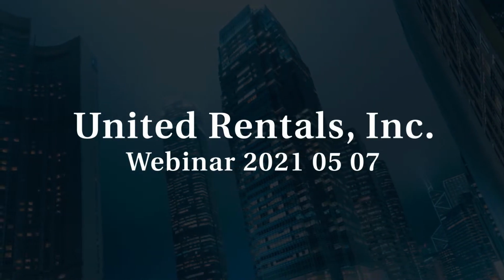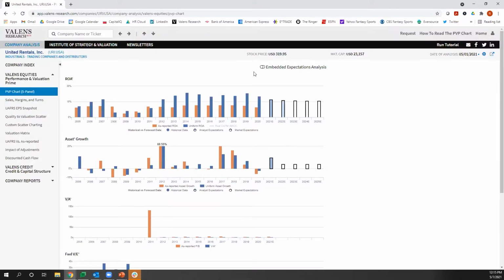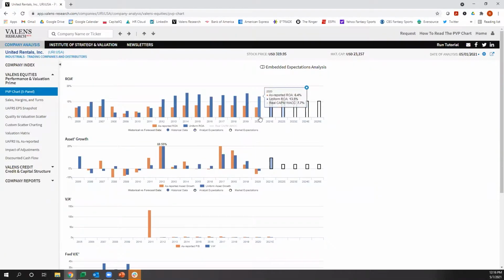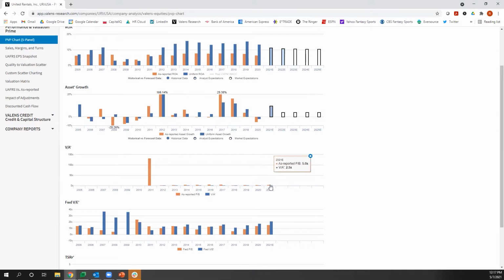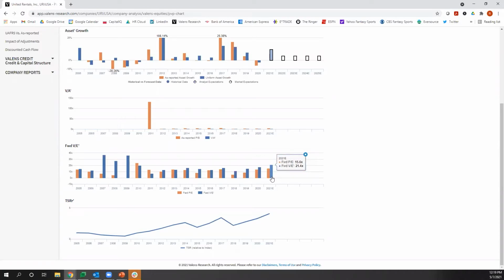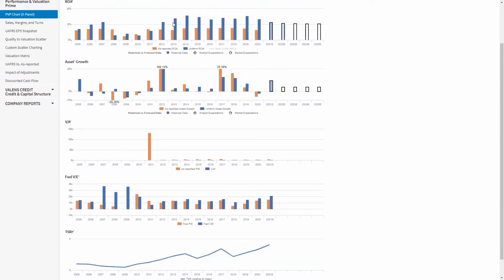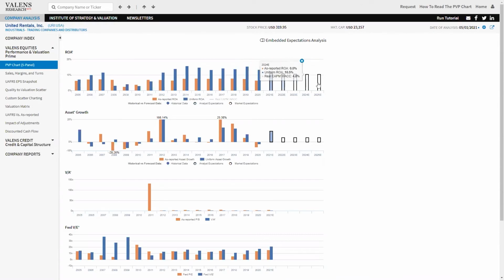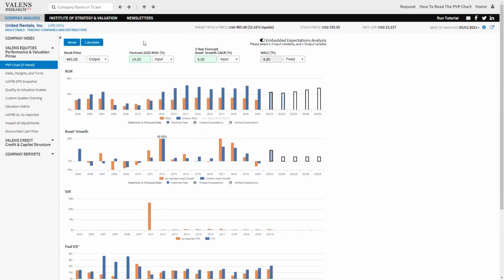Uniform Accounting Spotlight on United Rentals, Inc. (URI:USA)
See how Uniform Accounting shows the real performance for United Rentals, Inc. (URI:USA).  As-reported returns, valuations, and growth completely misrepresent this company's performance and outlook, and it is only apparent when you see the REAL Uniform Accounting (UAFRS) numbers.

Click here to sign up for our Investor Essentials Daily newsletter to get a copy of our eBook analyzing the current portfolios of great investors called the Uniform Investing Genius for FREE